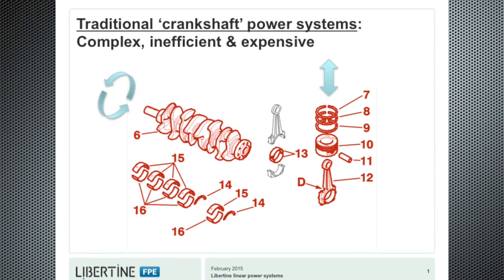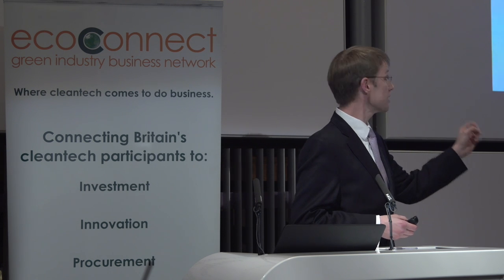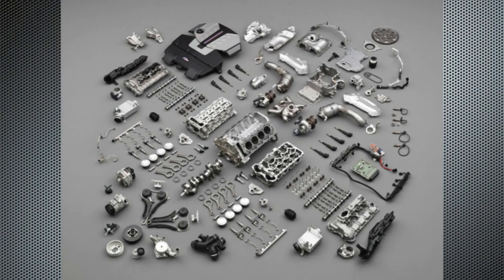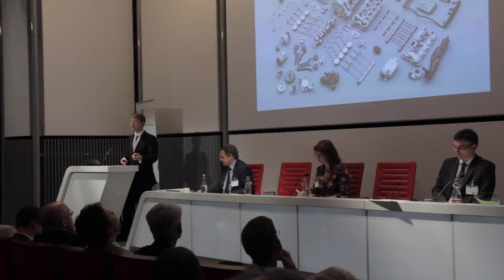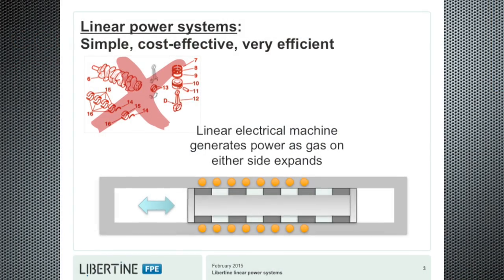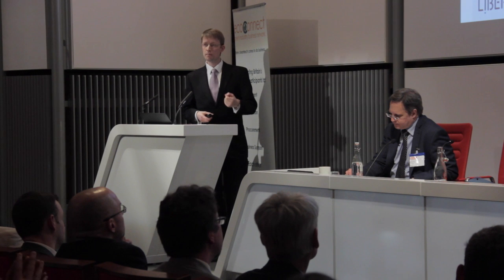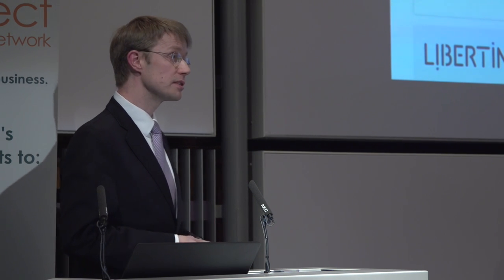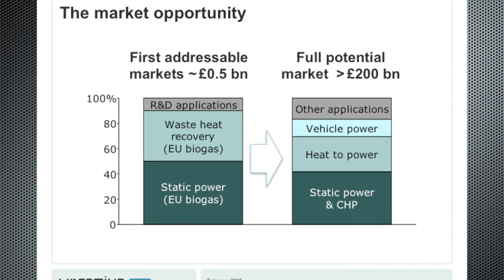Cleantech Innovate - Libertine FPE - Sam Cockerill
Winner 2015